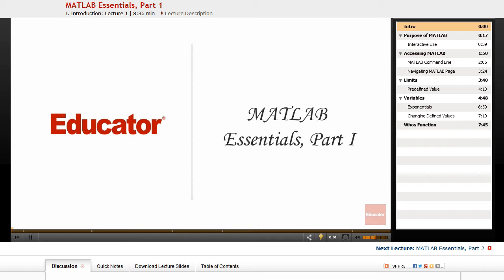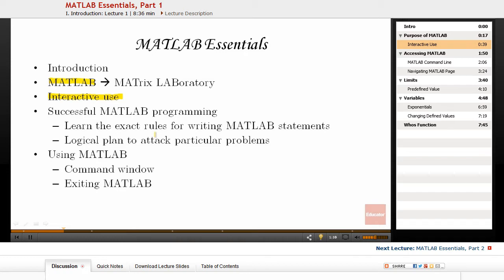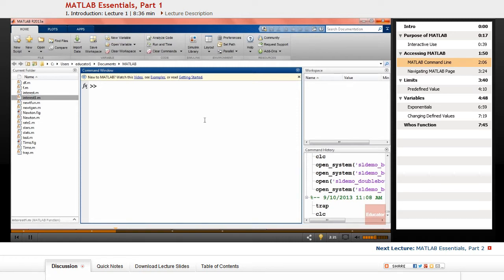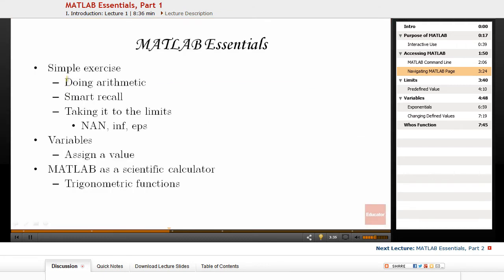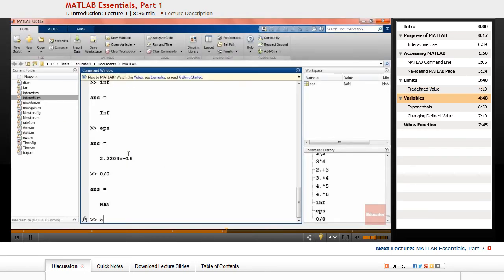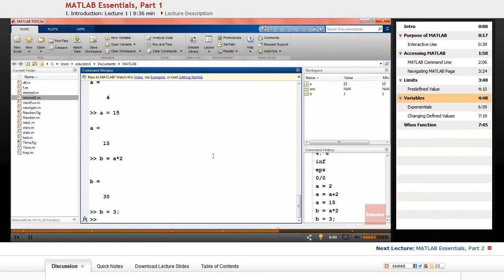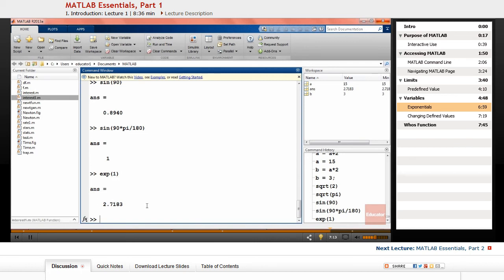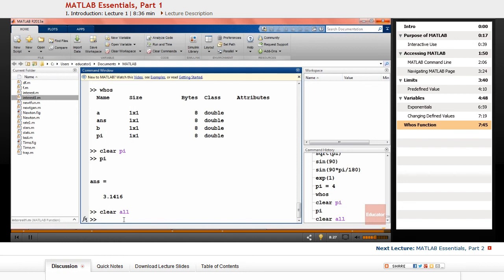"MATLAB Essentials" | MATLAB with Educator.com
Learn MATLAB from the ground up with Educator.com's awesome hand-picked instructors.